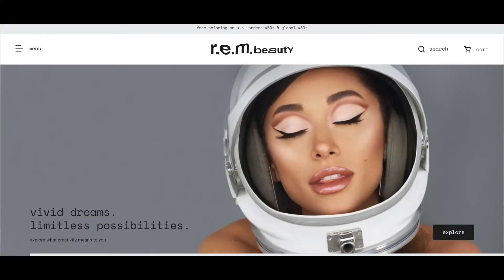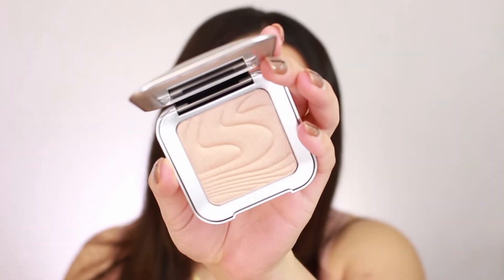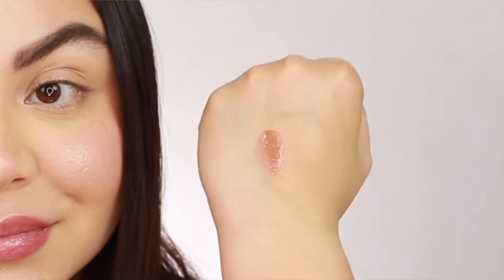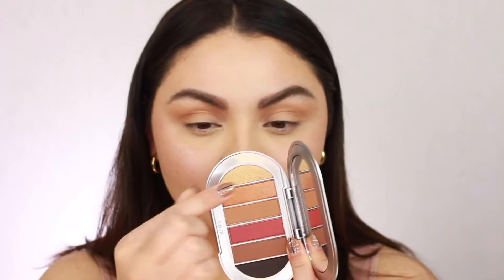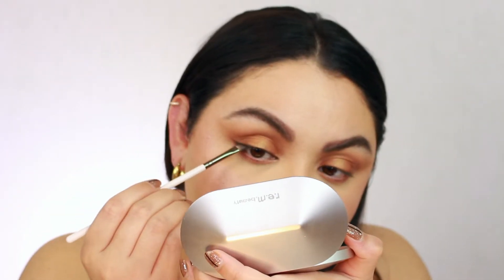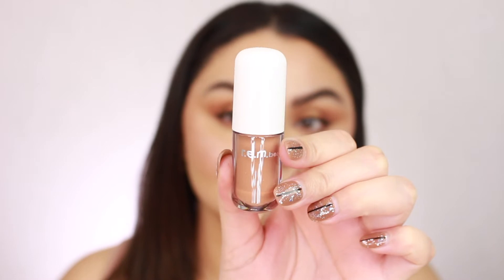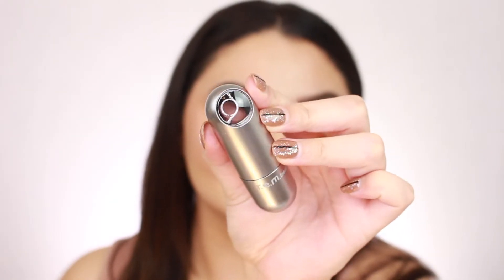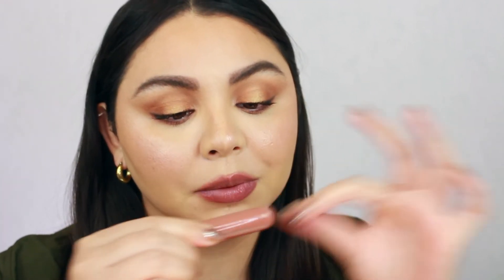NEW rem beauty by ariana grande review full face demo is it worth it?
Ariana Grande came out with a new beauty brand called r.e.m beauty and once I saw that it was vegan AND cruelty free I knew I wanted to try it out and review for you guys! Check out my review to see what I think was good and what wasn't worth it a long with swatches and a demo of using the products. Hope you guys like it and let me know your thoughts!

midnight shadows eyeshadow palette principessa
midnight shadows matte liquid eyeshadow sup?
on your collar matte lipstick tiramisu
on your collar plumping lip gloss vcr
interstellar highlighter topper miss mercury
flourishing lengthening mascara midnight black

Let's be friends! Follow me at @silviambeauty

I love getting Cash Back and think you will too! Join for free and get $10 when you spend $25.

I have purchased all of these products unless stated other wise in the video. Links that start with rstyle, go.magik and  amzn  are affiliate links, I do earn a small commission when you purchase through them, which helps me buy products for review and improve my channel. If you would like to support me, thank you very much, if you are uncomfortable doing so, no problem, you can search for the products on google that I list. Still thank you so much. I hope you enjoy my videos ❤